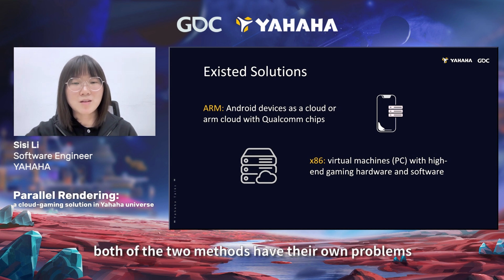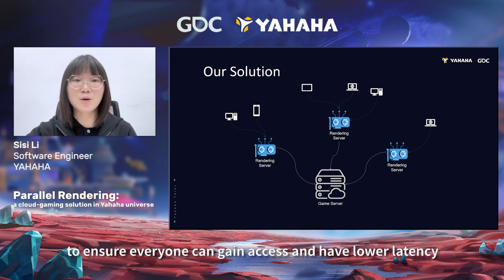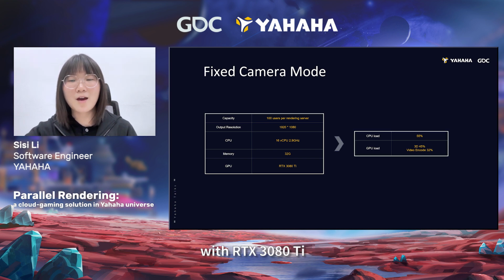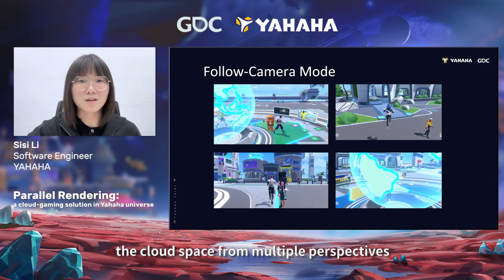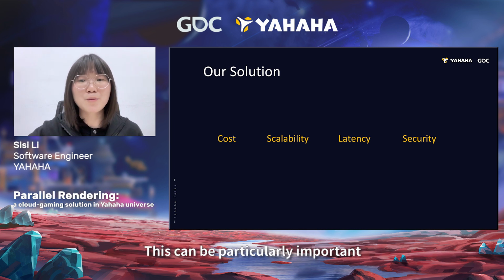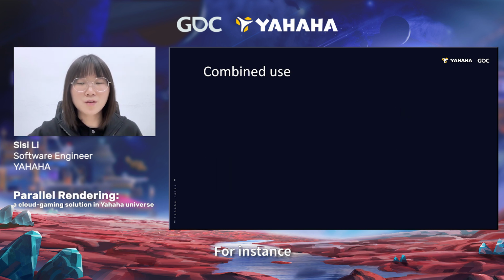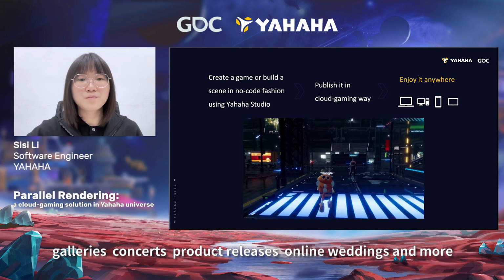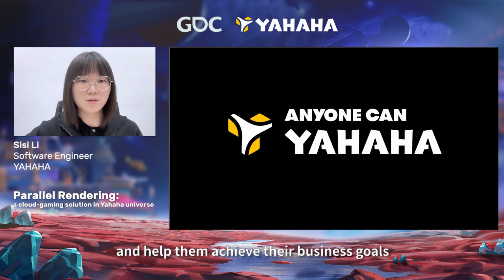YAHAHA x GDC In-booth Talk | Parallel Rendering, A cloud-gaming solution in Yahaha Universe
Join Yahaha at GDC as we present demos of our latest innovative products. As the diamond sponsor for this year's GDC, we are excited to showcase the cutting-edge technology and tools we have been developing. Don't miss out on this opportunity to see what we have in store for the future of 3D interactive experiences. See you there!